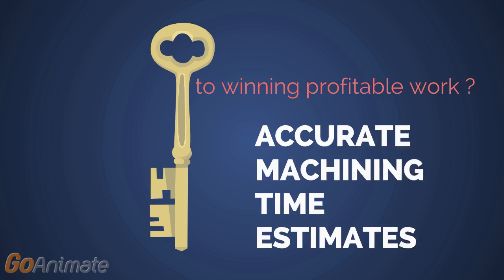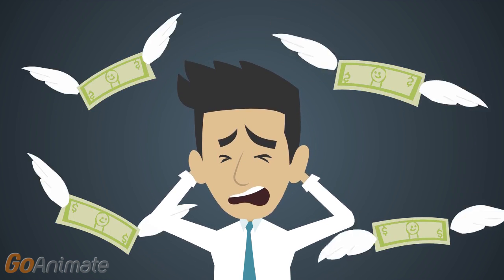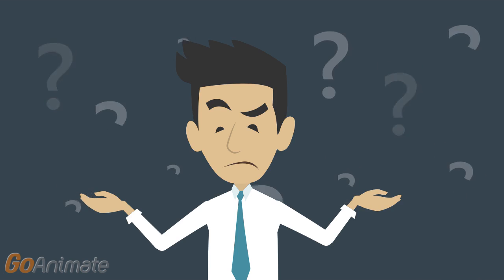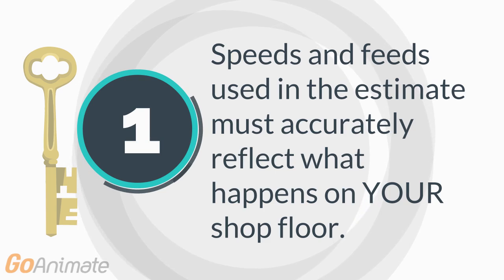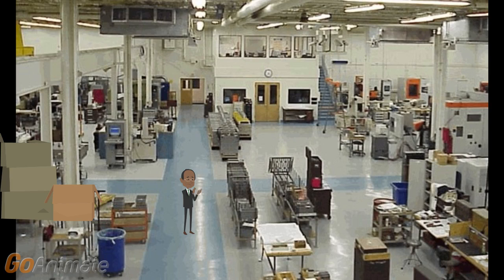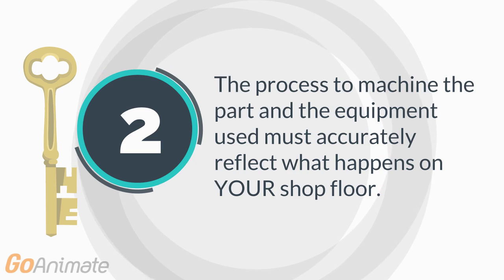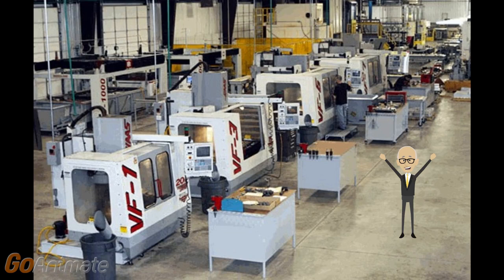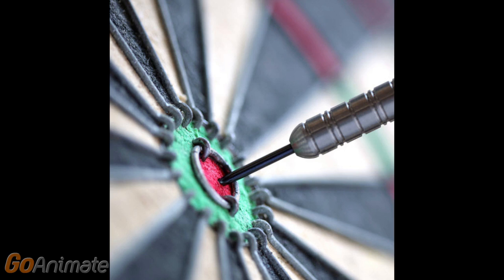KipwareCYC - Machining Cycletime EStimating Software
Short animated video outlining the how's and why's of KipwareCYC® - Machining Cycletime Estimating software.